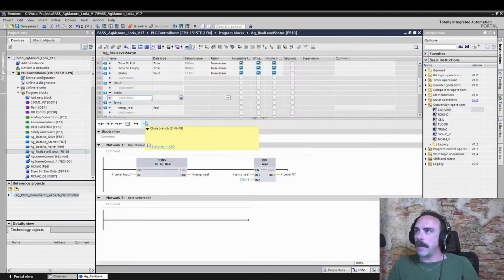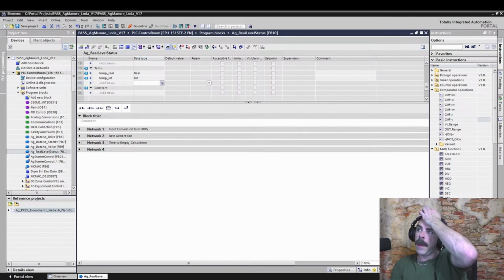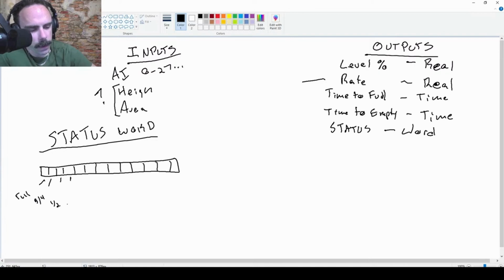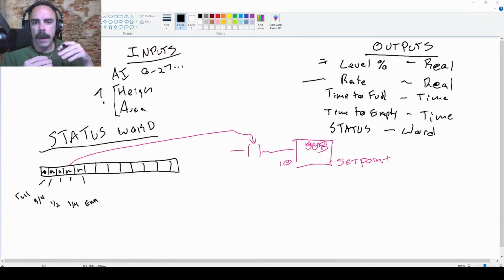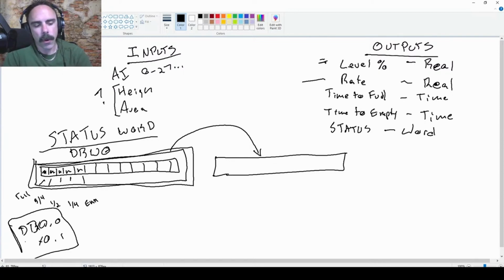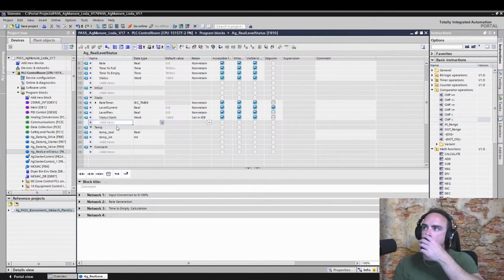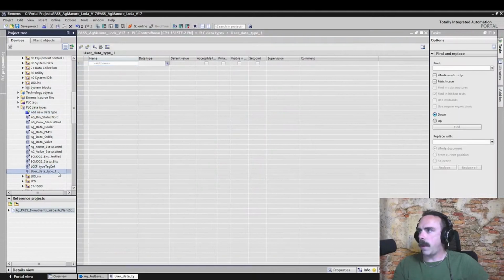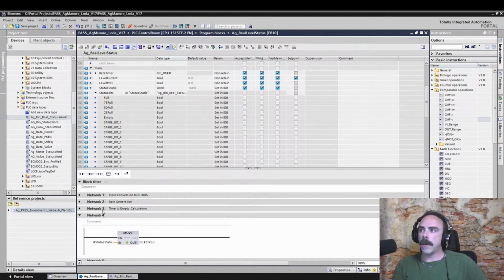Siemens PLC Tutorial: Using Timers in FB and Naming a Single Bit in a Tag (Known as Overlaying)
In this excerpt from our previous livestream we cover two topics:
How to use a Function Block INSIDE a Multi-Instance Function Block by using an TON IEC Timer inside our custom function block.
-AND-
How to provide a status word for use by other blocks or faceplates that is made up of individual bits. (Overlaying Tags)

0:00 Calling Blocks inside of Blocks (Portable IEC Timers)
2:17 How Overlaying is Useful (Building a Status Word)
9:28 Setting up Word by Overlaying Tags